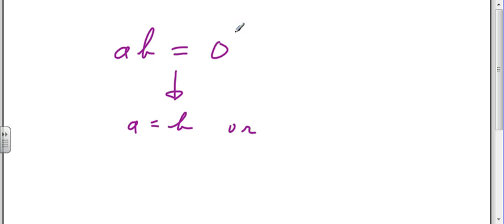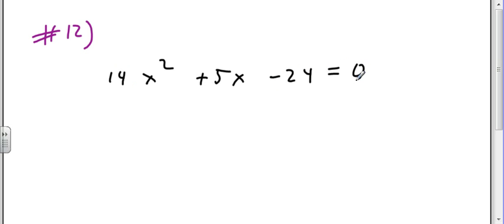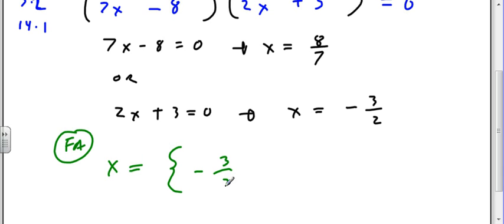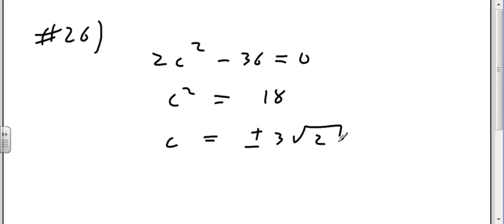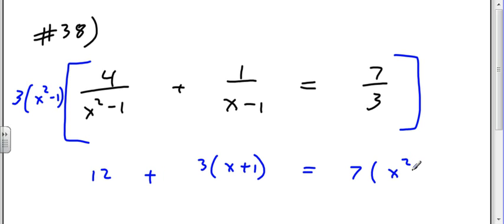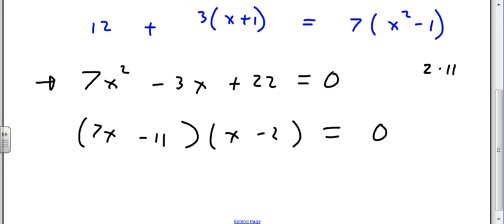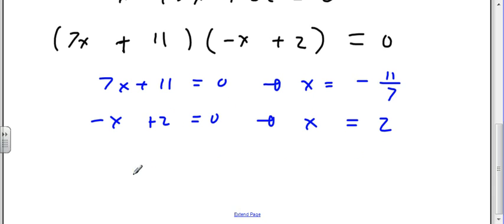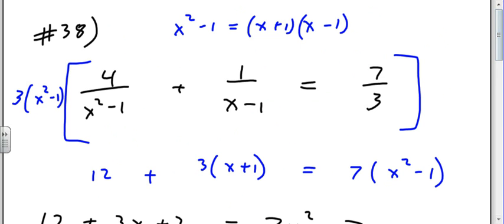Tech Math II Section 7 1